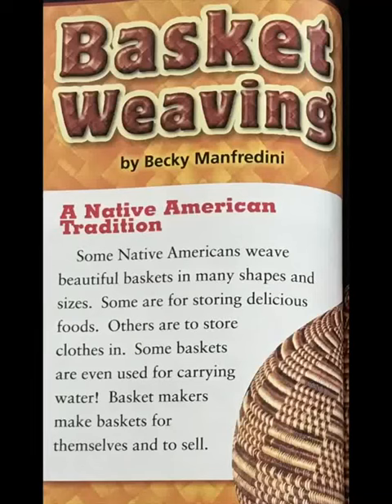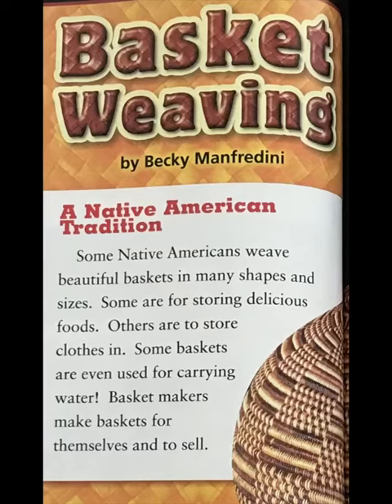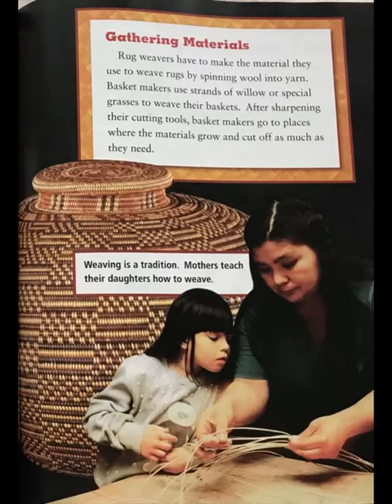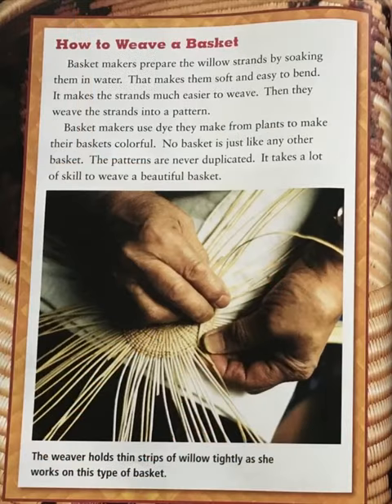Basket Weaving by Becky Manfredini - Journeys Listen to Reading 2nd grade